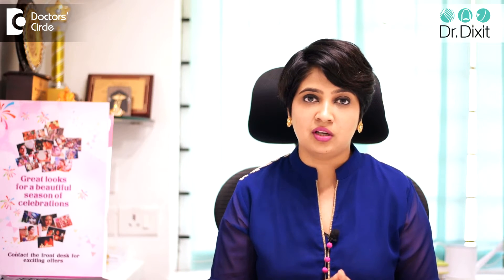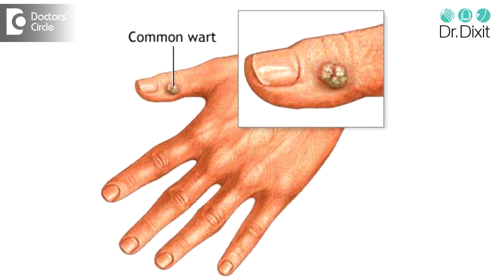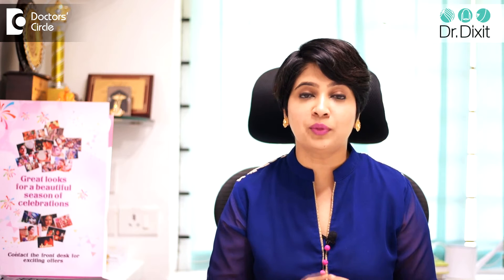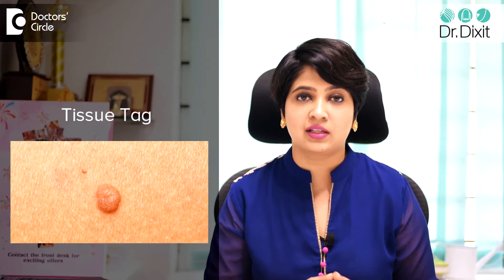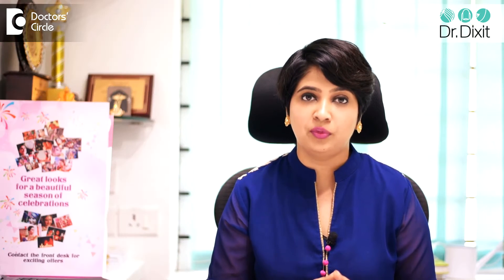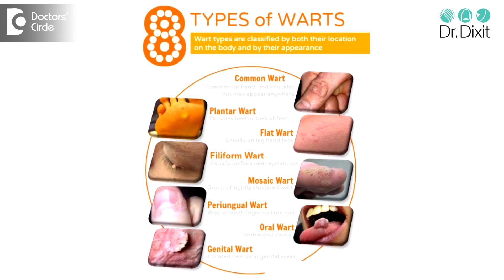What are Warts & its treatment? - Dr. Rasya Dixit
Warts  are  commonly viral infections of the  skin and the  mucosal membrane so they are  like  any other viral infections like  the  cold, the  warts  would  affect the skin. Mostly people will confuse warts with skin tags.  Skin tags  are  just excessive  growth of the  skin over the  folds like  neck and the  underarms whereas the  warts can occur  all over the  body even on their hands and  feets  and even on the  areas where the  skin tags commonly  occur. Warts don’t have a smooth surface, they usually have   bumpy, slightly hard surface and they can be very small and flat top or called as plain warts or they can be extremely big and called giant warts. Because it is wart, it is  because of  an infection, the  ideal thing is to get it  treated and if the  wart is  amenable to laser treatment or  cryotherapy or electrocautery, that is the  best way to get it  treated. If it is on the hands and the feet, the doctors like only to give application of medicines. This  application of  medicines like  salicylic  acid and  lactic  acid, we  do not  recommend it on the face or  any  other part of the body the  reason why we  don’t do that is  because the acid  itself can cause pigmentation or a  burn in the skin. On the hands and feet, where the skin is thick, these applications are good enough. If you have a wart, it is always better to get it looked and get it treated because you are liable to spread it to other parts of yourself and give it to other people. So if you have a wart, get it looked at today.